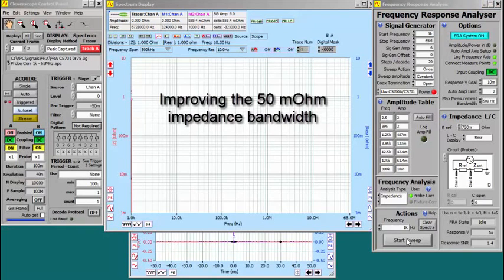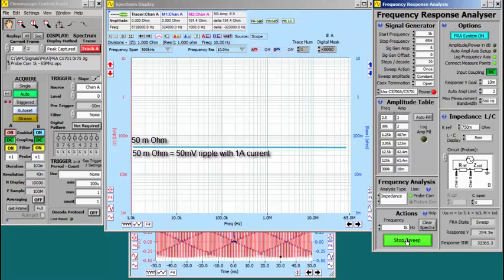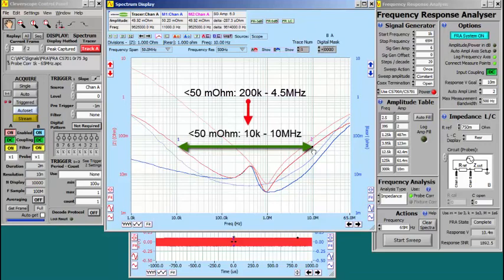FRA Composite Impedance of 22uF ceramic and 330uF polymer electro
This is a follow on video to FRA analysis of a 22uF capacitor. First we plot the impedance and Resr of a 22uF ceramic cap, followed by soldering a 330uF Wurth polymer electrolytic cap in parallel and a new plot. We see the low impedance portion widen by more than a decade.